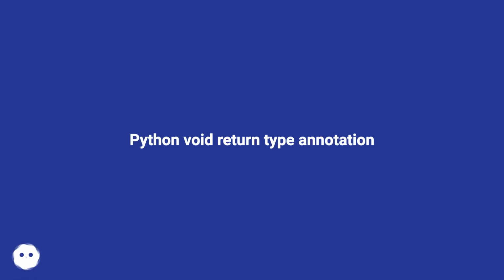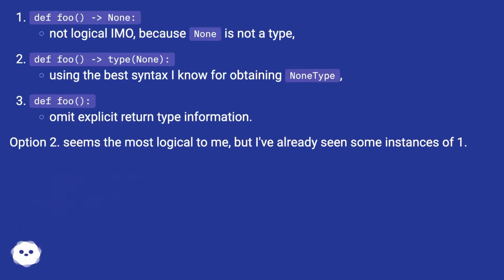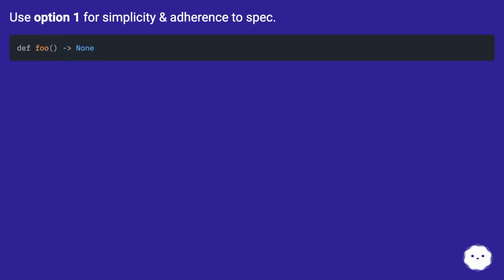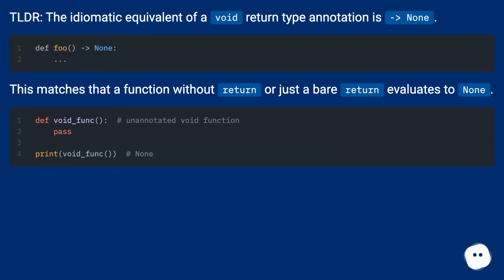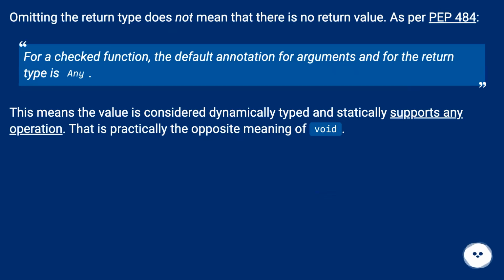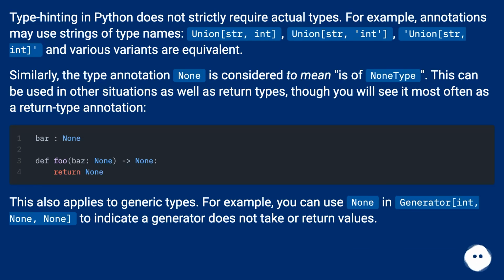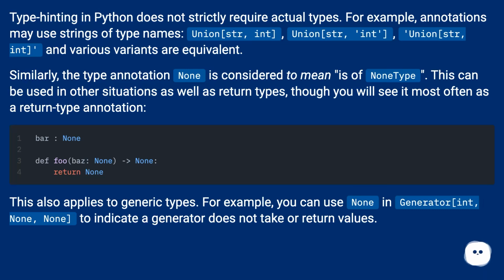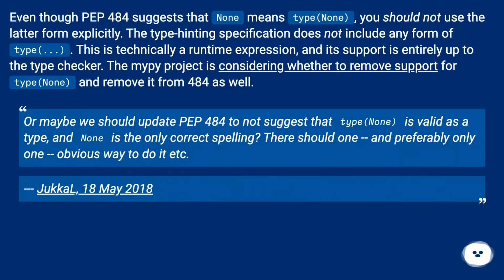Python void return type annotation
Chapters
00:00 Python Void Return Type Annotation
00:36 Accepted Answer Score 313
01:06 Answer 2 Score 146
02:50 Thank you